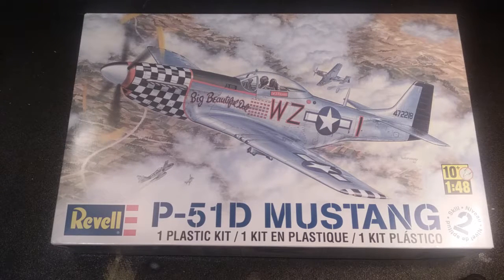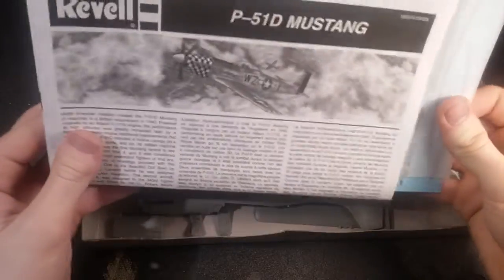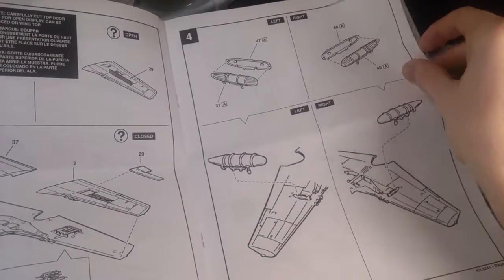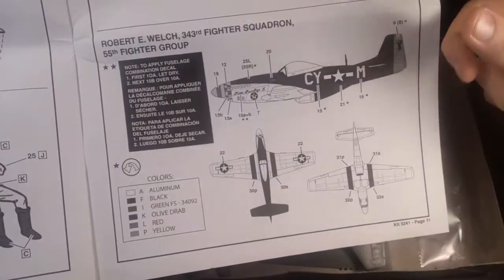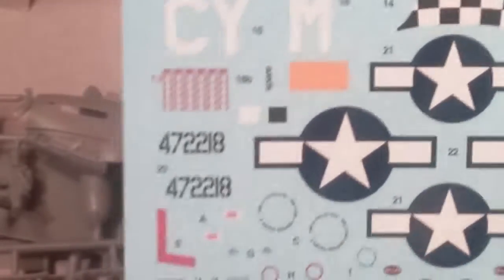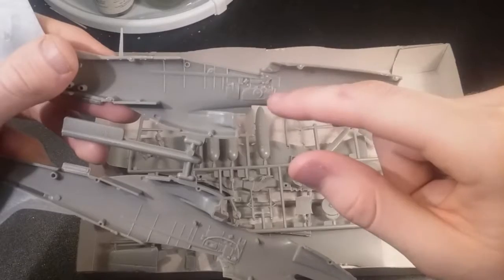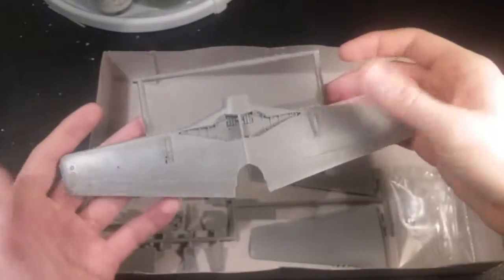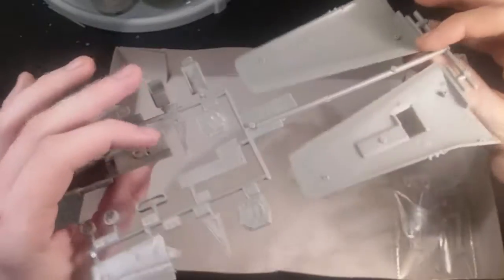Revell P-51D Mustang 1:48 Inbox Review